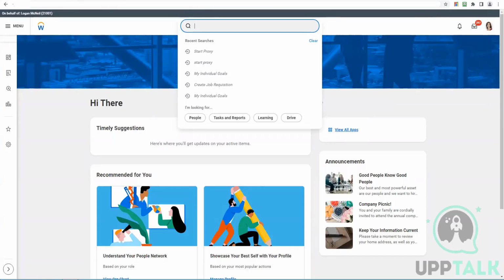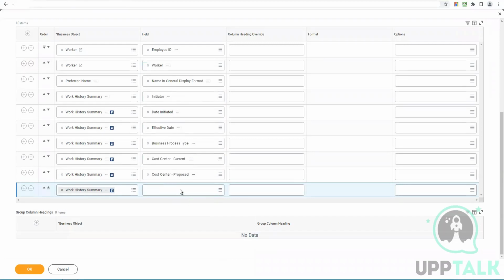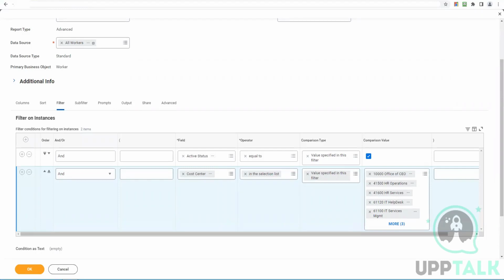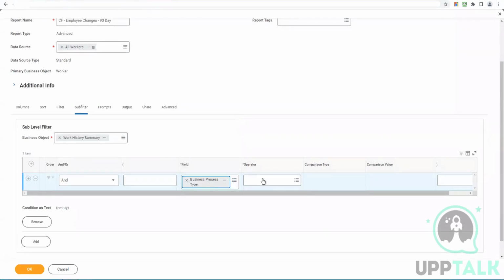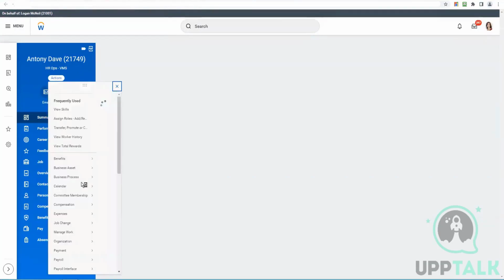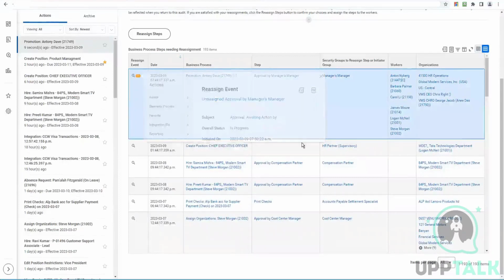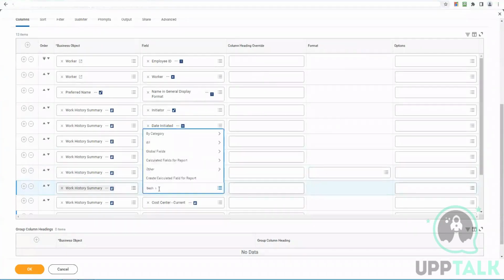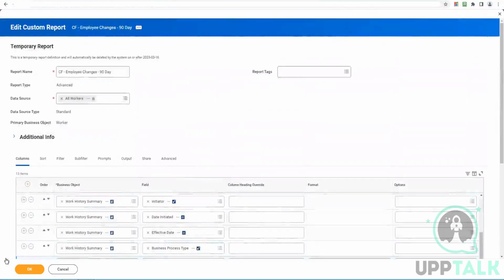Create Custom Report| Review Change Job | Workday Integration Course | Upptalk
In this video, you will learn about the Create Custom Report, Review Change Job.